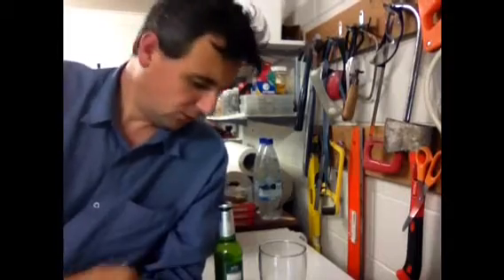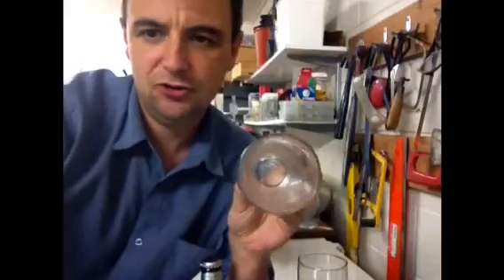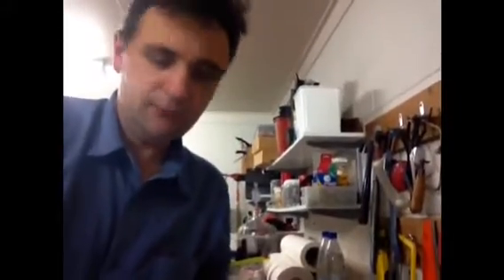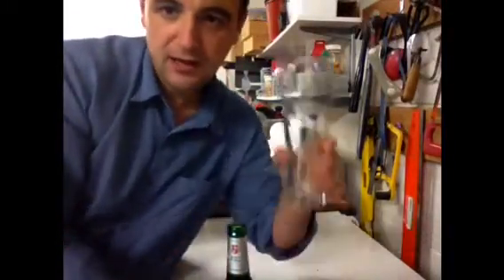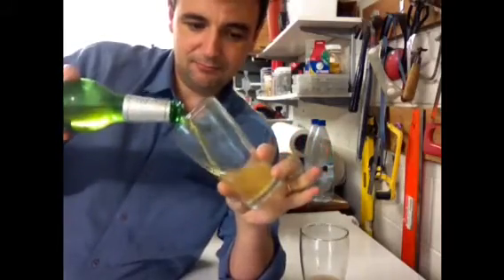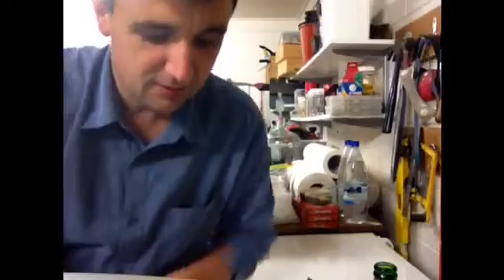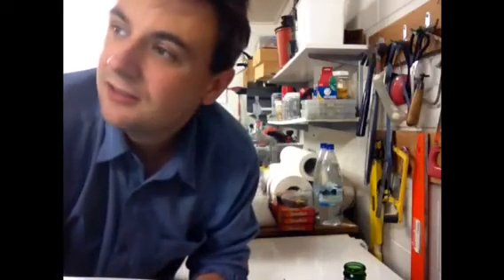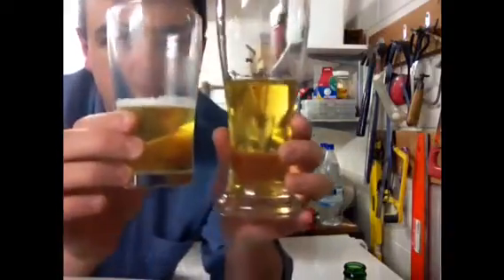HBW Etched Beer Glasses...